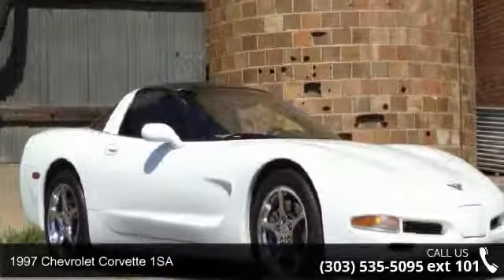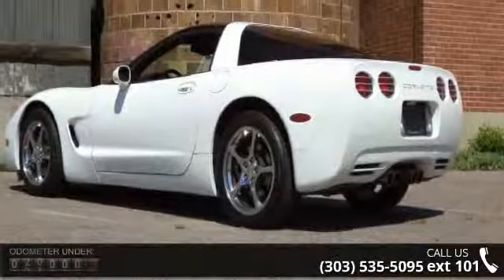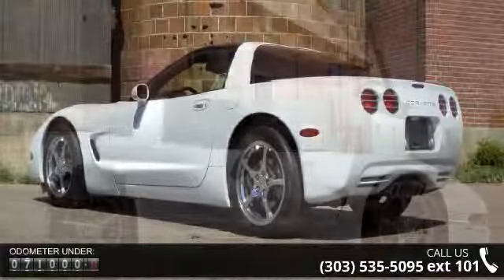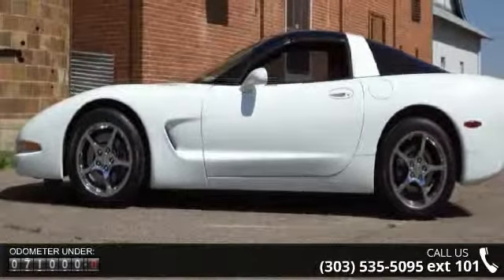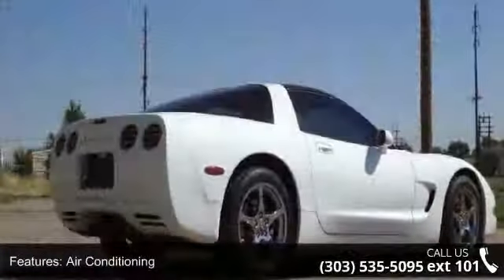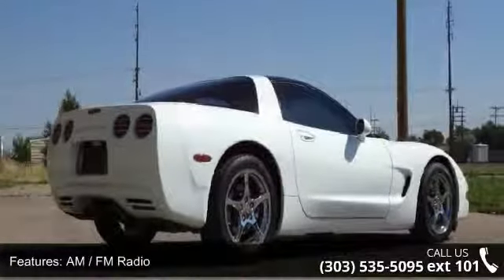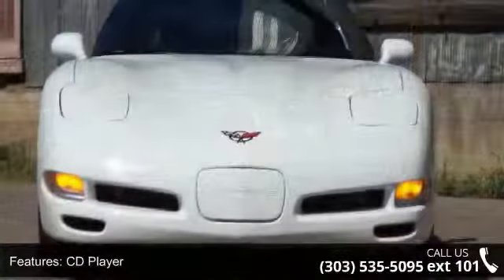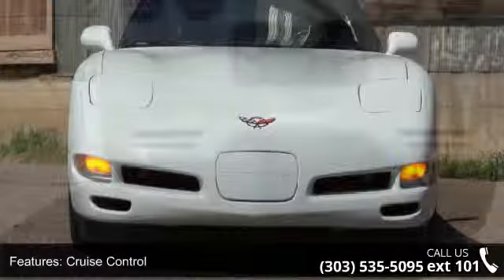1997 Chevrolet Corvette 1SA - Purifoy Chevrolet - Fort Lu...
If your looking for a nice C5 Corvette, this car is for you!!  This car comes fully equipped with chrome wheels, memory package, power passenger seat, sport seats, dual roofs, electronic dual zone air, selective ride control, fog lamps, Delco stereo with 12 disc changer, tinted windows, and a complete titanium Z06 exhaust system.   Come see this nice car today!!    'Your Satisfaction is Our Business.' We greatly appreciate the opportunity to earn your business. Purifoy Chevrolet has been in operation for over 54 years. Prices do not include additional fees and costs of closing, including government fees and taxes, any finance charges, any dealer documentation fees, any emissions testing fees or other fees. All prices, specifications and availability subject to change without notice. Contact dealer for most current information.